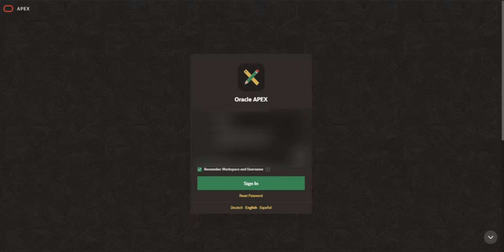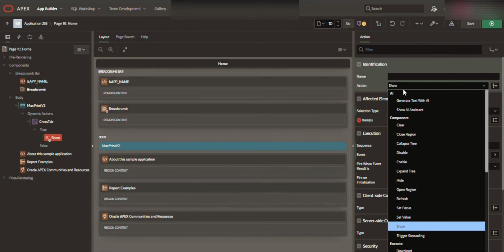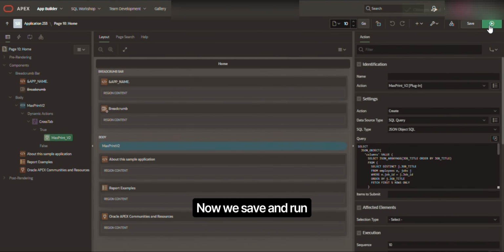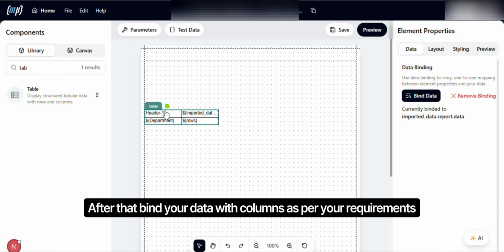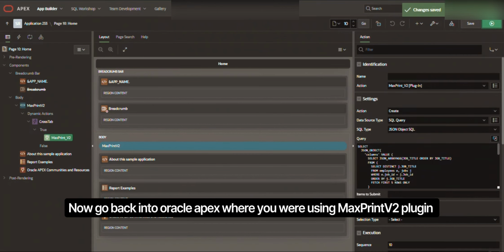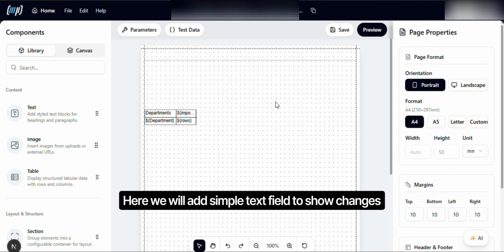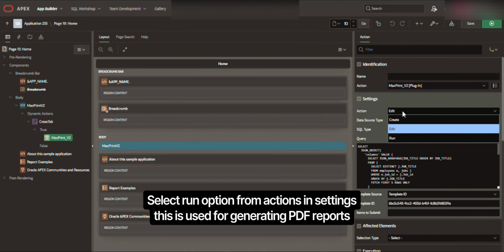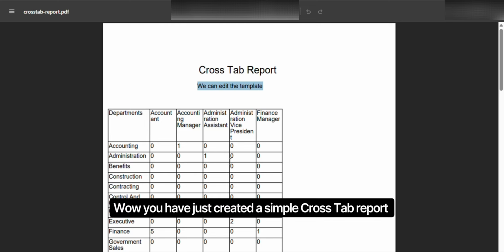How to Create a Cross Tab Report in Oracle APEX using MaxPrint V2 | Full PDF Report Tutorial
In this tutorial, we walk you through the step-by-step process of creating a Cross Tab Report template and generating a professional PDF report within Oracle APEX using the powerful MaxPrint V2 plugin.

If you are looking for the best Oracle APEX reporting tools and Oracle printing solutions, this video is for you. We explore how this apex reporting tool simplifies complex data layouts, offering a robust alternative to Apex Office Print and other apex print solutions.

What You’ll Learn:
- How to configure the MaxPrint V2 plugin for seamless Oracle APEX print functionality.
- Writing and implementing SQL queries (Simple, Cursor, and JSON Object).
- Using the MaxPrint Designer to build custom report layouts.
- How to Oracle Apex print pdf files directly from your application.
- Advanced Oracle printing techniques for dynamic data binding.

Key Steps Covered:
- Plugin Setup: Adding MaxPrint V2 to your application page.
- Query Logic: Setting up the data source and SQL query.
- Template Design: Using the MaxPrint Designer for layout and data binding.
- Final Integration: Linking the template ID and setting the output to PDF.